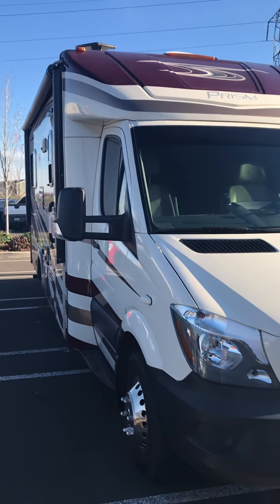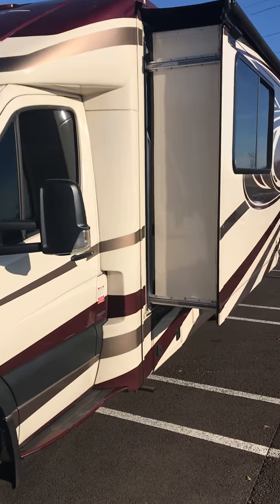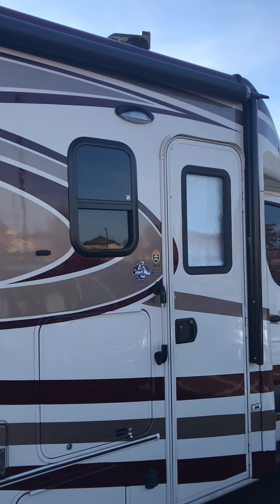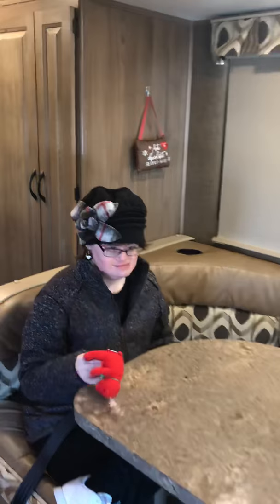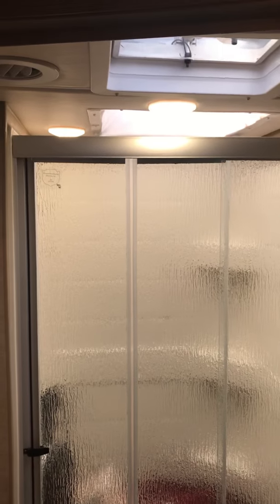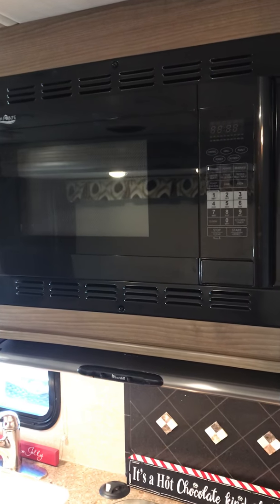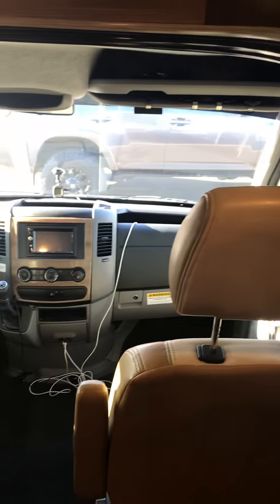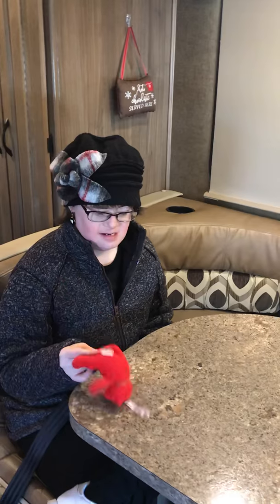Tour of Khrizma’s motorhome